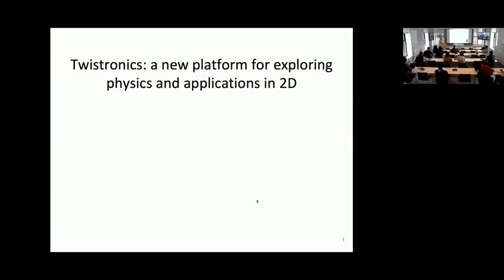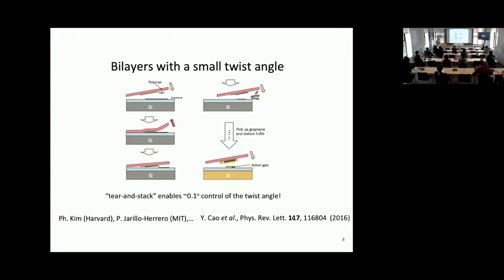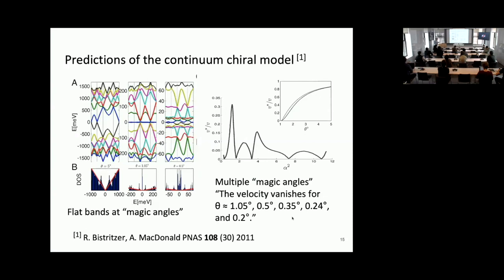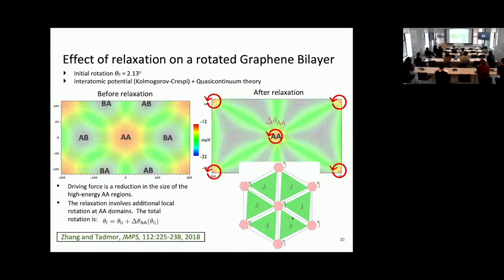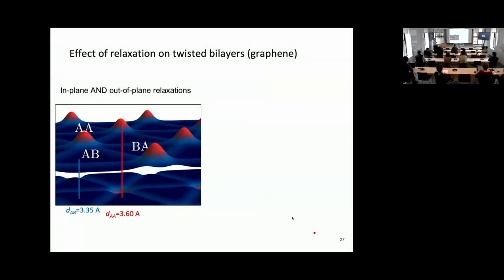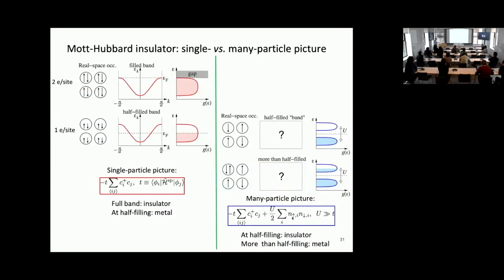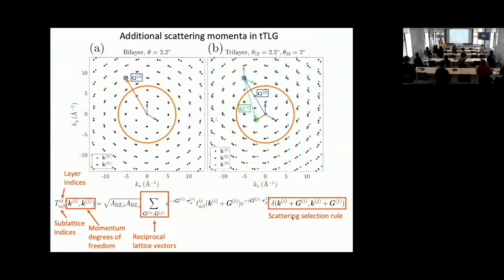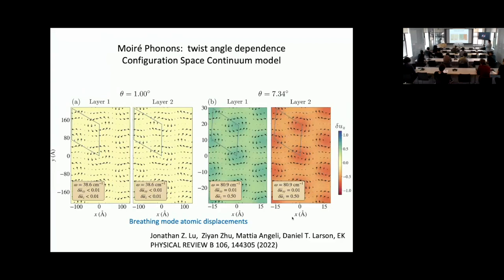Platform for Exploring Physics & Applications in 2D - Efthimios Kaxiras